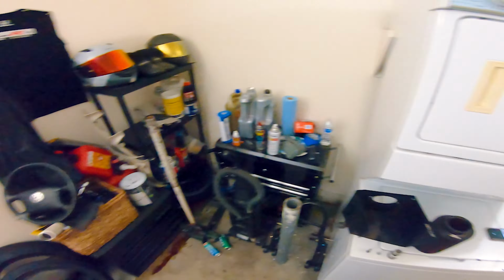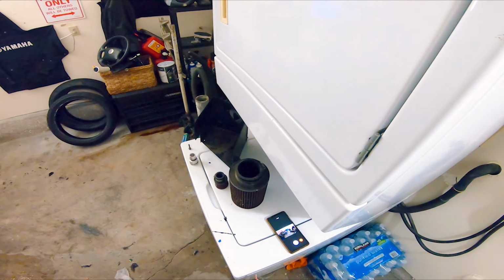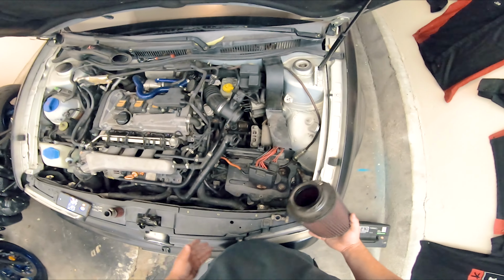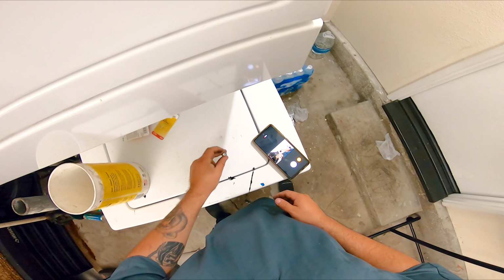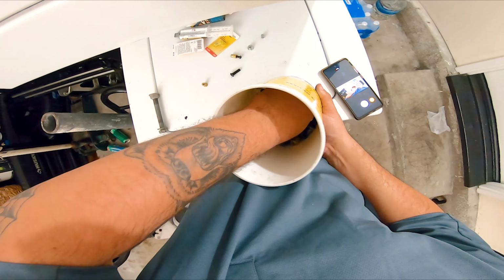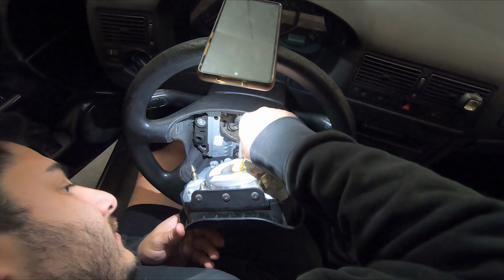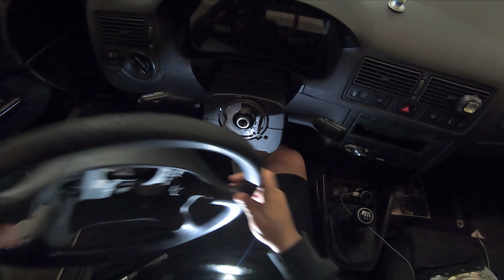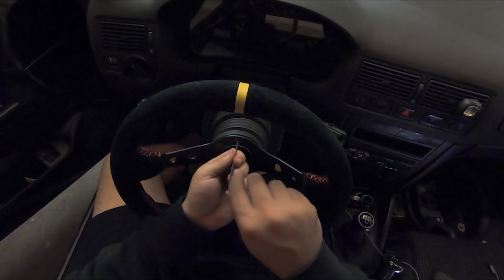CTS Cold Air Intake Install + MOMO Steering Wheel Install (ChooChoo Noises)MK4 VW GOLF